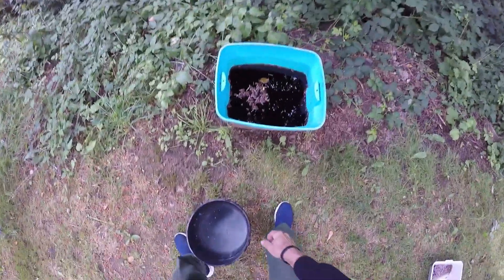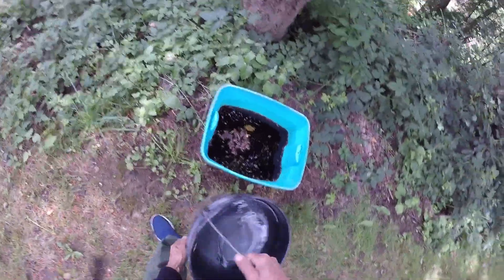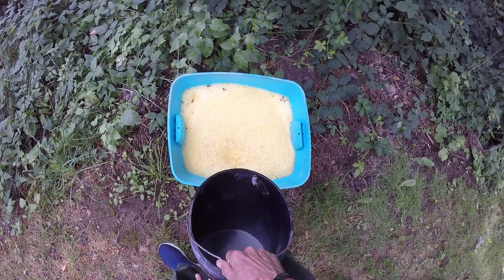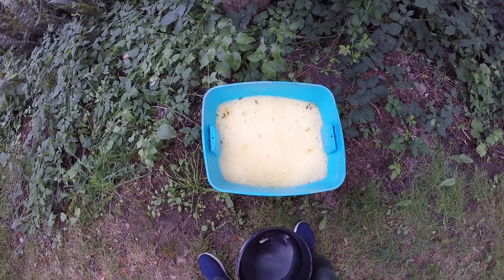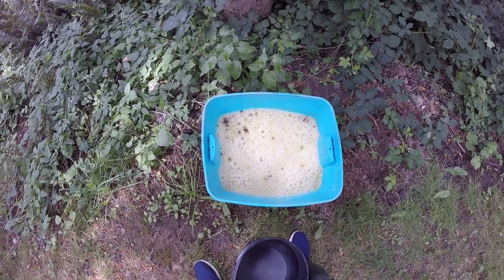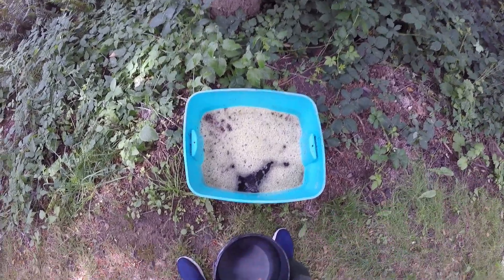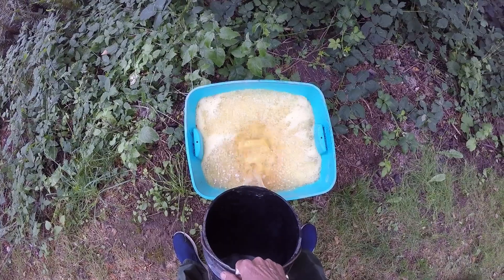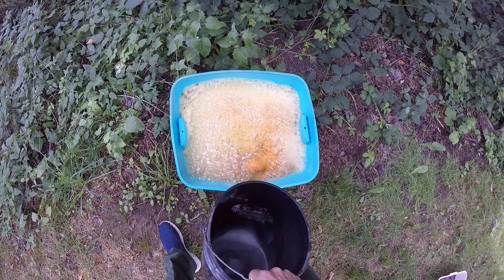How I Deactivate Muriatic Acid with Baking Soda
Cleaning minerals